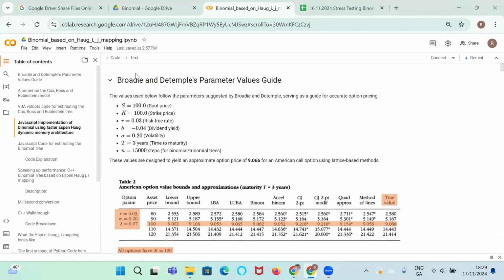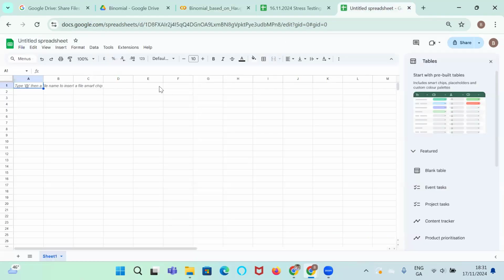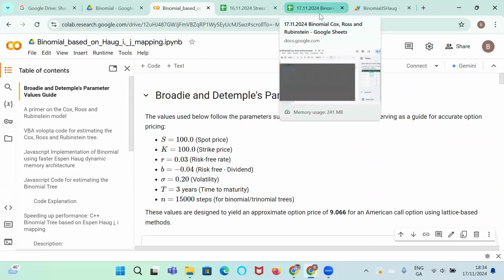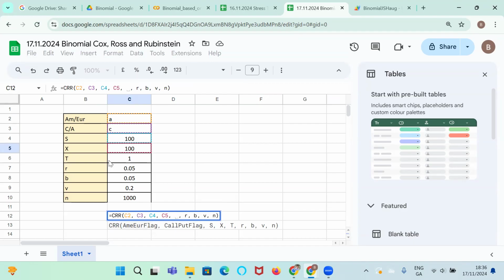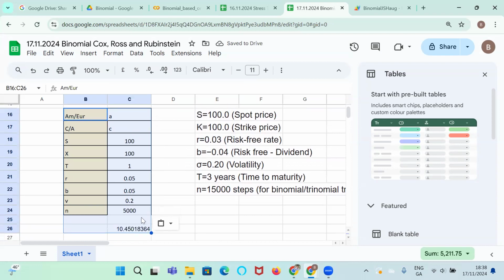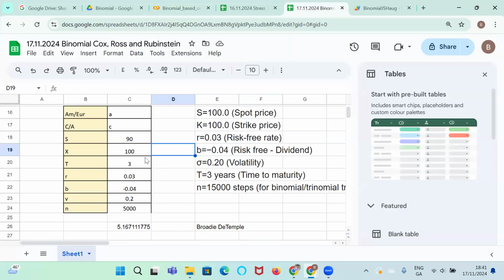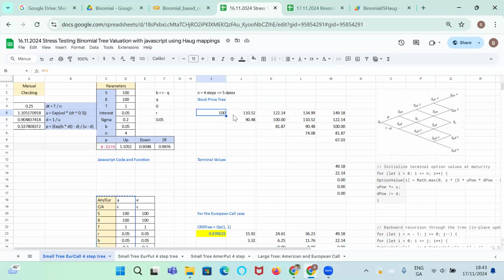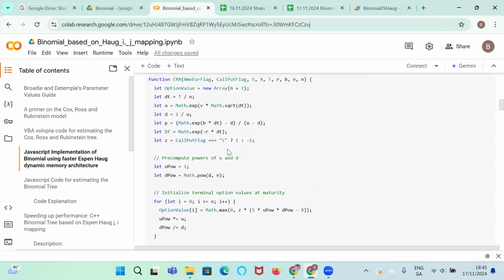Cox-Ross-Rubinstein (CRR) binomial option pricing model in Google Sheets using JavaScript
💻 In this video, we explore how to implement the Cox-Ross-Rubinstein (CRR) binomial option pricing model directly in Google Sheets using JavaScript. This function calculates the price of both American and European call or put options. We'll walk you through each key component of the code, breaking down the parameters and explaining the underlying mathematical concepts. *Health Warning* javascript is not really recommended for large scale computations. Recommended to not exceed 1,000 steps in tree.

🔧 Key Highlights:
1. 📊 Binomial Tree Construction: We break down the logic behind constructing a binomial tree for option valuation, using dynamic memory allocation for efficient calculations, inspired by Espen Haug's dynamic memory architecture from his VBA artefacts used in Excel.
2. 🔍 Backward Induction & Early Exercise: Learn how we use backward recursion to determine option values, with special consideration for American options, which may be exercised early.
3. 📋 Parameter Explanation:
   - `AmeEurFlag`: Specifies whether the option is American ('a') or European ('e').
   - `CallPutFlag`: Indicates whether it's a call ('c') or put ('p') option.
   - Additional parameters like stock price (`S`), strike price (`X`), time to maturity (`T`), and volatility (`v`) are thoroughly explained.
4. 🔗 Comparison Against Broadie & Detemple (1996): We'll test the CRR model's output against established benchmarks from Broadie and Detemple's work, specifically Table 2 on page 1224. This provides a solid stress test for the model.
5. 📄 Manual Calculations in Google Sheets: We walk you through manually estimating option prices using a four-step binomial tree in Google Sheets and comparing the results with the JavaScript implementation.
6.⚡ Code Optimization Techniques: Learn about our use of precomputed powers of up (`u`) and down (`d`) factors and how we reduce memory usage through in-place updates of the option values array.

This video serves as both a practical guide for implementing the CRR model and explores the theory behind option pricing, backed by hands-on comparisons with authoritative benchmarks. Perfect for finance enthusiasts, developers, and anyone interested in computational finance!